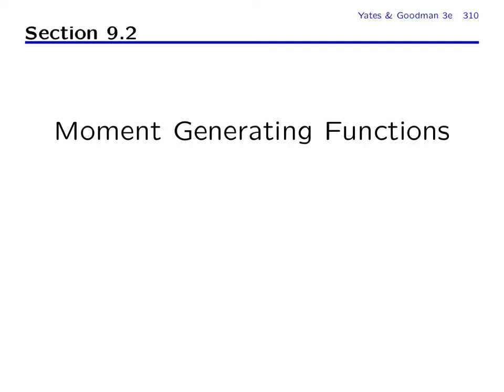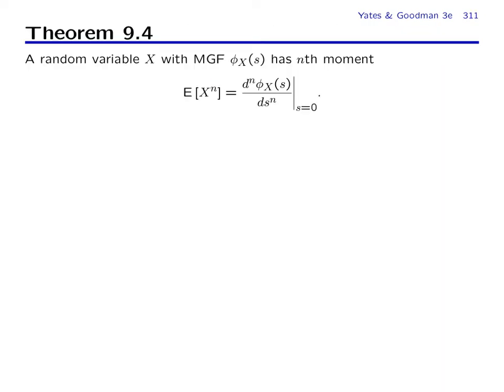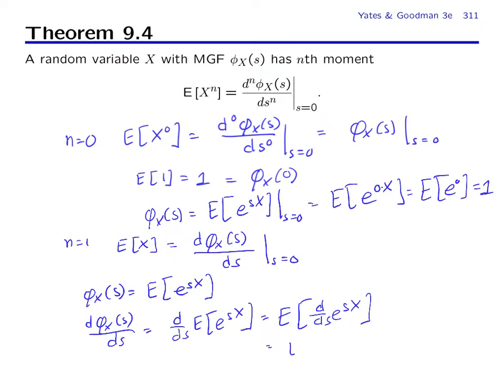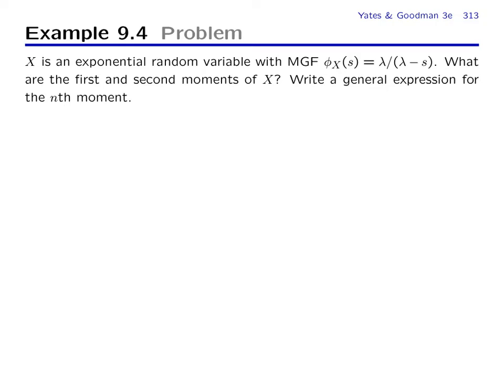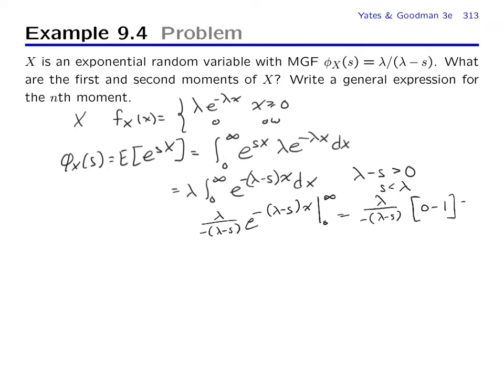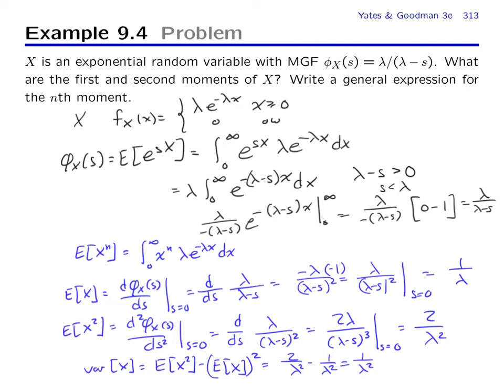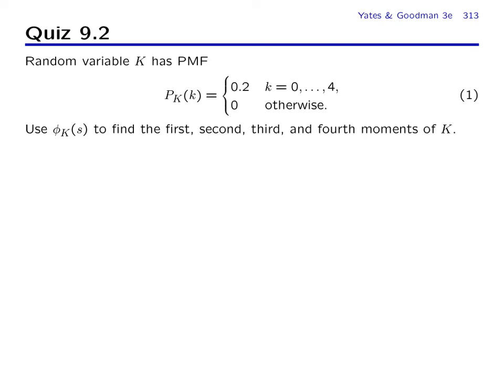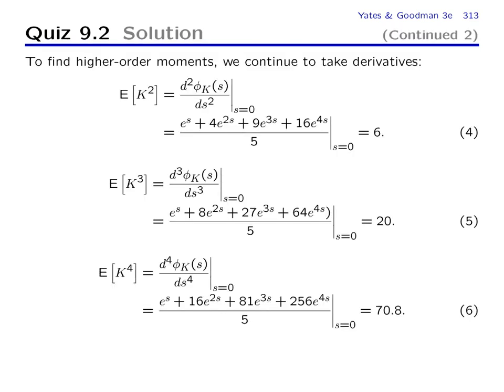Lecture 24 Section 9.2